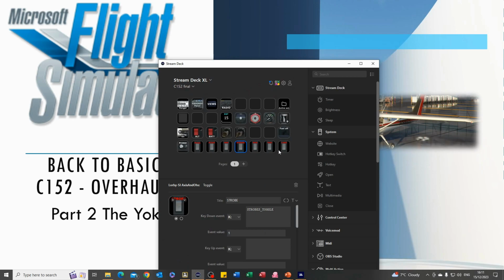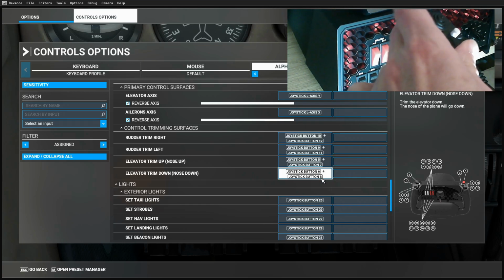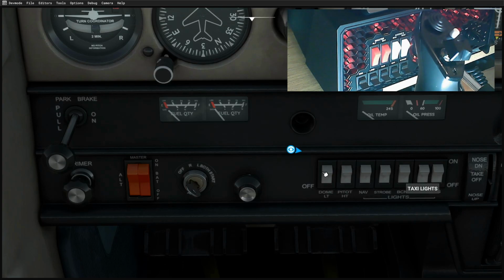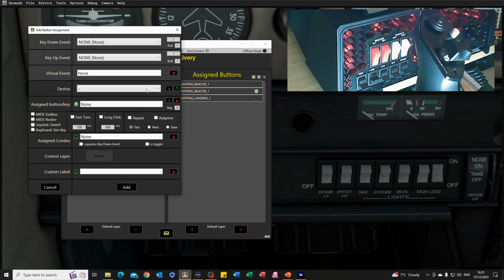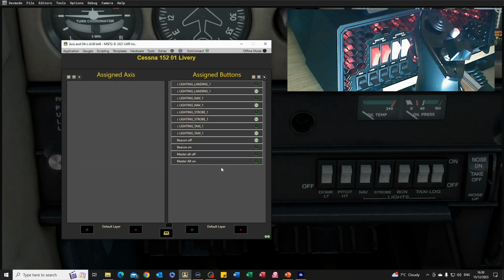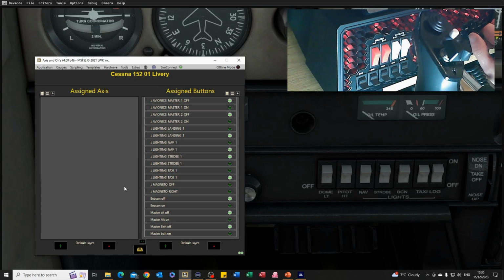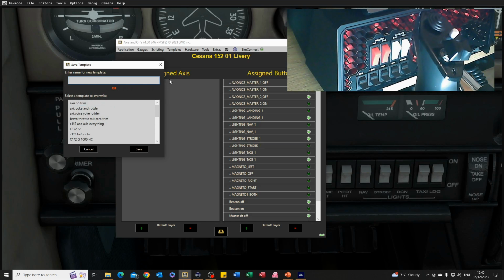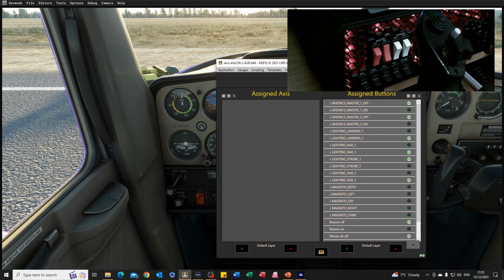2 Fresh start on C152 - Honeycomb Yoke